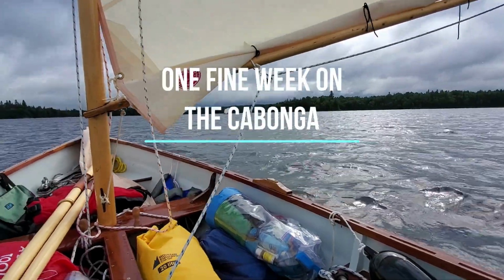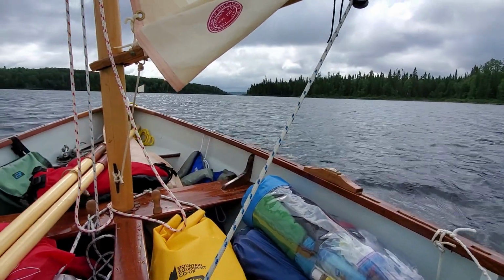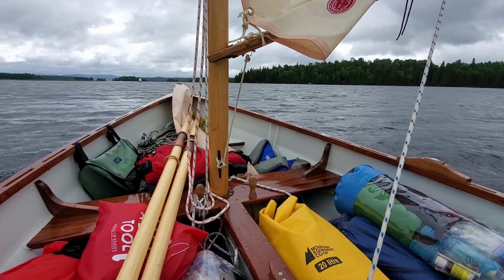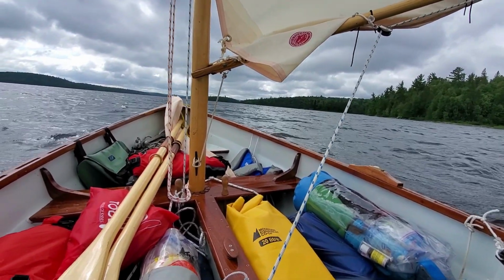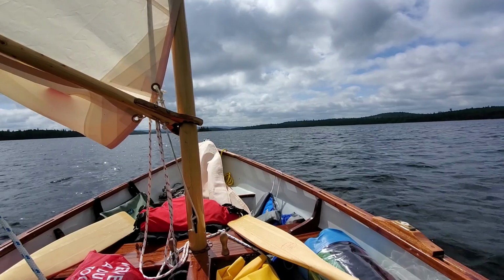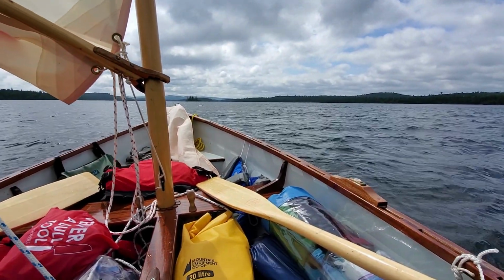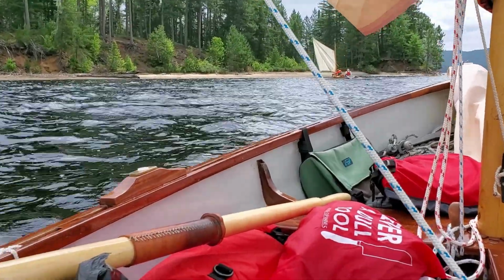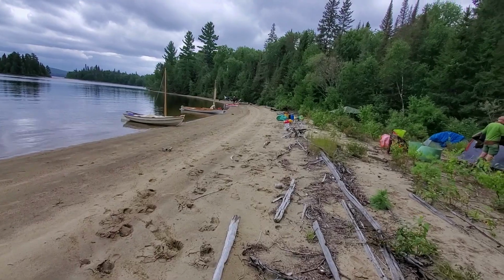Pooduck Skiff Waupoos' sail and oar expedition on the Cabonga - Day 3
A week in the wilderness with four men in three wee sail, oar & paddle boats completing a circumnavigation of the huge Cabonga Reservoir, located in Central Quebec, about a 3 hrs drive north of Ottawa.  This is the third of a series showcasing each day's progress in this pristine wilderness, where you won't see another soul, and the nearest help can be two days travel away.